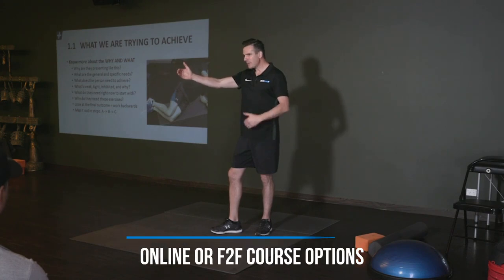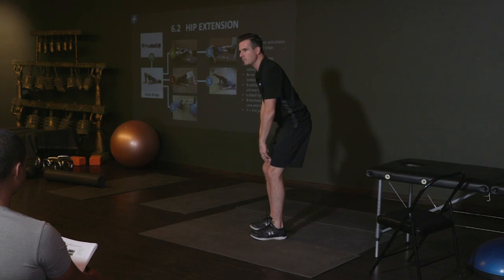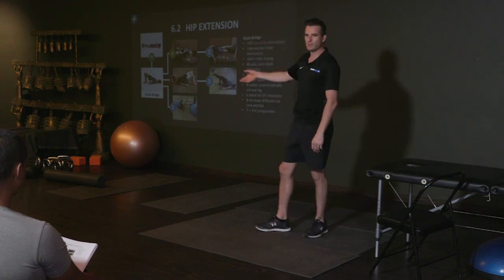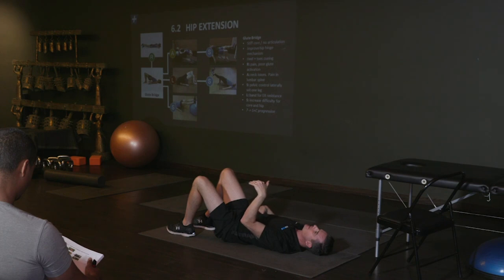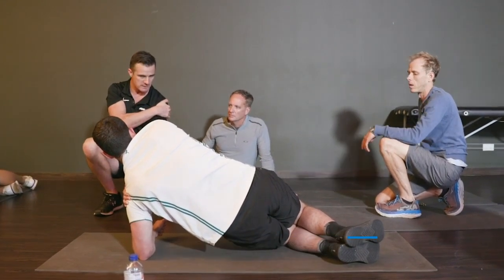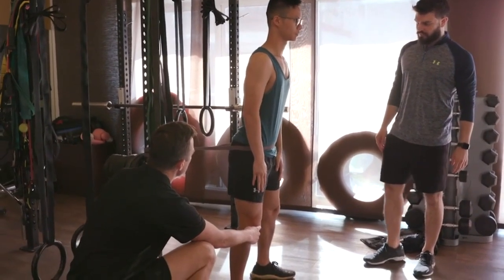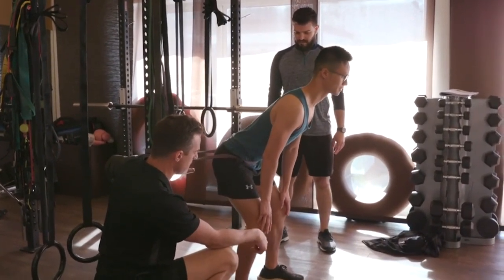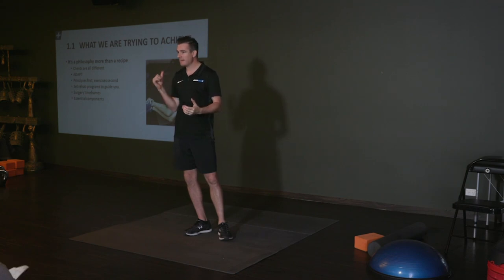CRP2: LUMBAR SPINE - Online Course for Allied Health Professionals | Tim Keeley | Physio REHAB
Improve your skillset in exercise prescription and rehab programming for lower back pain, lumbar spine disc injuries and core strength with this 15 hrs CPD Online Course for Allied Health Professionals.

With this online course you will learn the right exercises to use and how to execute and teach them properly from one of Australia's leading Physiotherapists. On this course Tim Keeley brings together over 21 years of extensive clinical experience, supported with evidence-based practice and research.

What you will learn on this course:
- Correct technique for the latest, up-to-date lower back + core rehab exercises
- The right cueing and instruction for clients with back pain, lumbar spine disc injuries and core weakness / stability problems
- How to successfully rehabilitate the lumbar spine by creating the most effective rehabilitation programs
- Mastering selecting where to start based on the problem, level of conditioning and needs of the client
- How to apply exercise rehab programming to specific injuries such as a lumbar spine disc herniation
- The time frames and stages that need to be planned out and adhered to, for optimal results